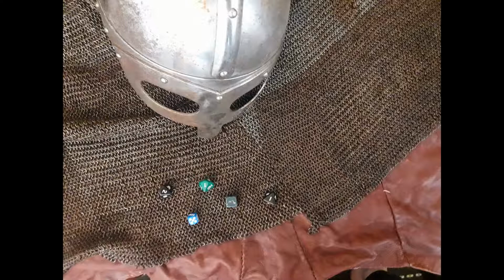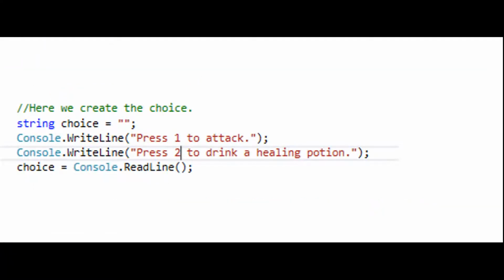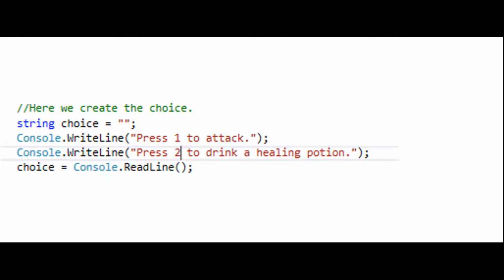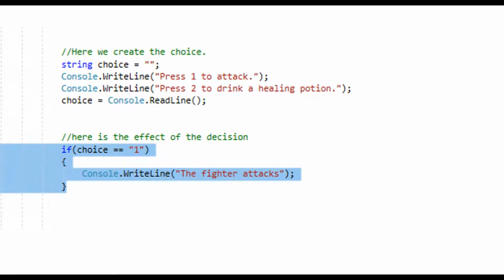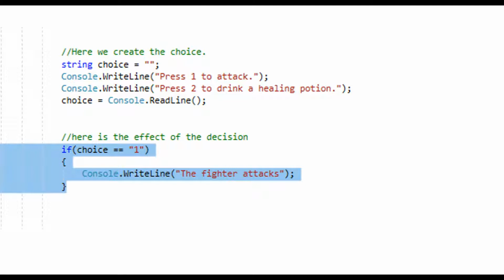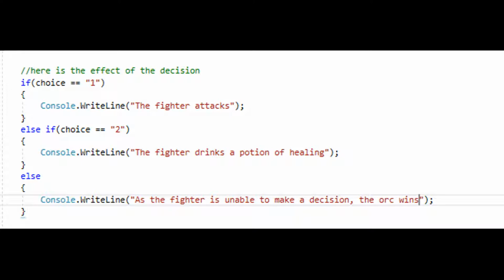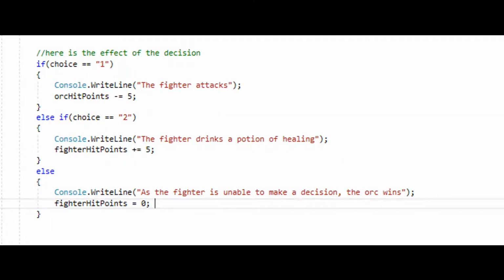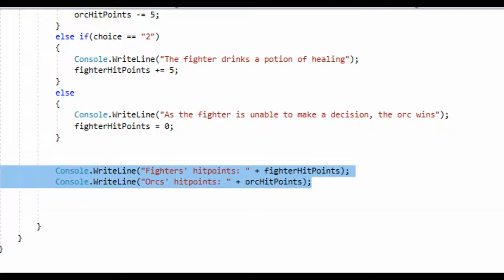Programming for Dungeon Masters. Part 3 - Decisions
Decisions makes a hero. Let's make some.